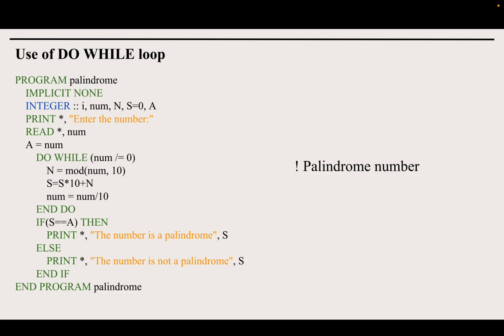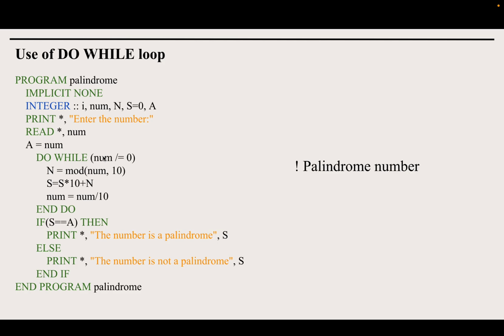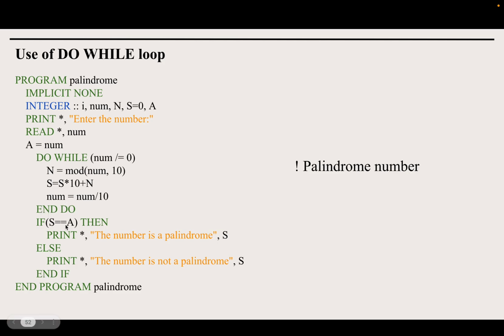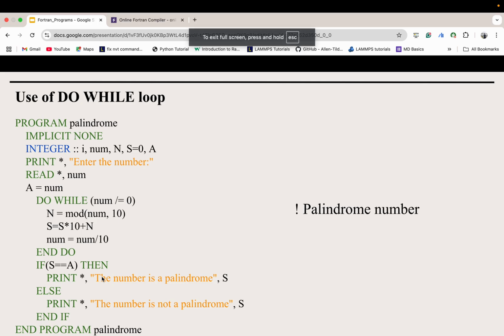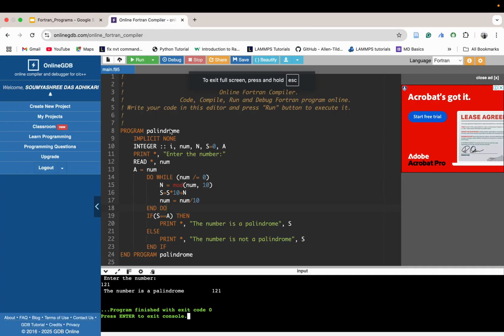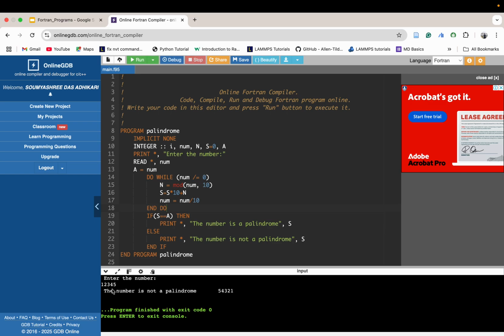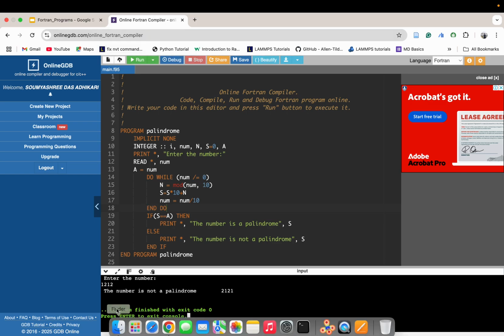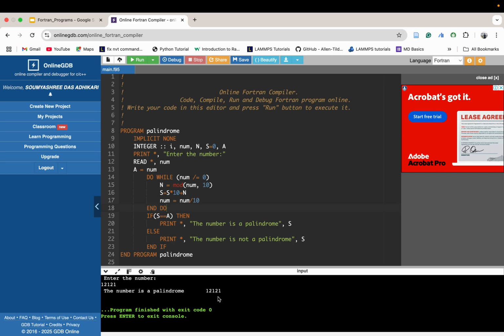Fortran Programs Tutorial - 16: Do While Loop II Built A Palindrome Checker In Fortran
TIMESTAMPS
00:00 Intro
00:15 Palindrome Number
03:24 Outro